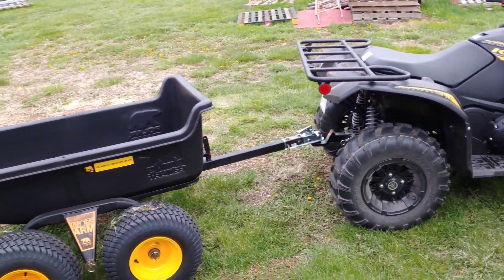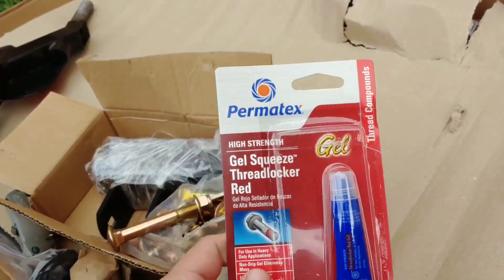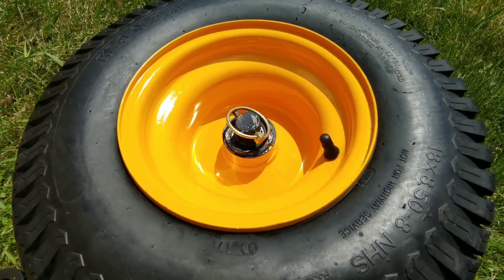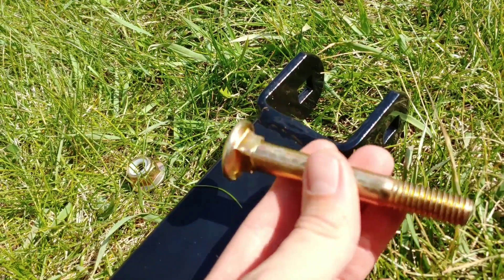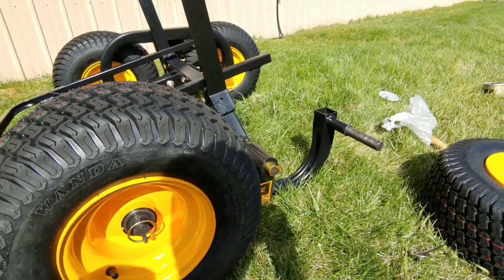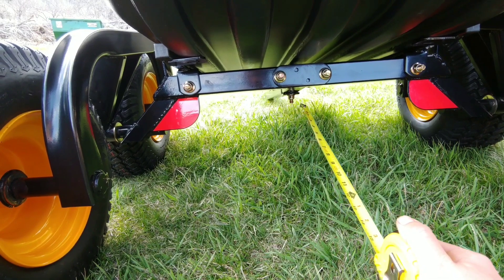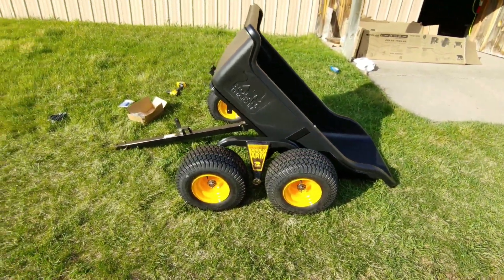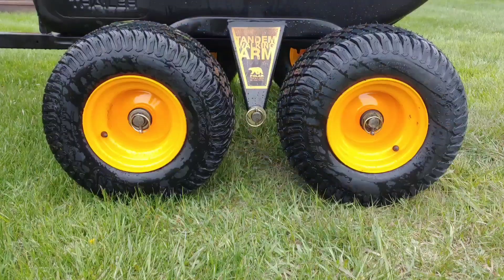Best Off-Road ATV Trailer - Review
After a lot of searching, I chose this trailer as an all around tool for garden, camping, hunting, and work in general.

This is the Polar HD 1200 TA ATV Trailer.
**I was not able to save money by avoiding shipping. It came out to the same at local stores.
**There are two sizes of this trailer. One is slightly larger, but is more common (1500 TA)
Here is the more common larger version

Here are some of the other supplies I used in this video (they will significantly extend the life of your trailer). I highly recommend assembling it yourself. Just follow along the video. It is very easy.

Threadlock BLUE

Threadlock RED

Black 2x Primer

Undercoating Spray

I cover the entire setup, to show you what I like and don't like about this trailer. I also show you the exact width, for those wondering if it fits on 50 inch or less trails.

I do generate a small amount of revenue when you purchasing items on Amazon through my links. It does not cost you anything extra. Amazon simply shares a small portion with me. These are products I recommend through personal experience. Do you have a trailer like this one?